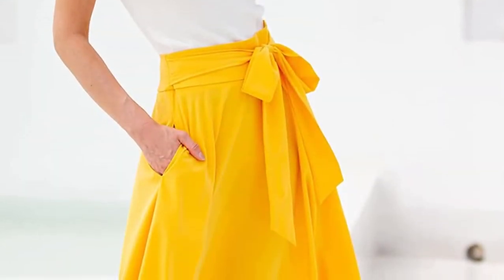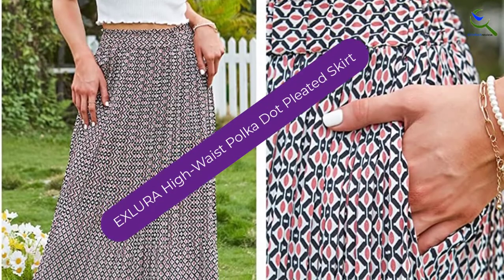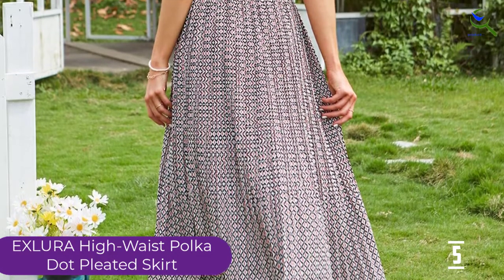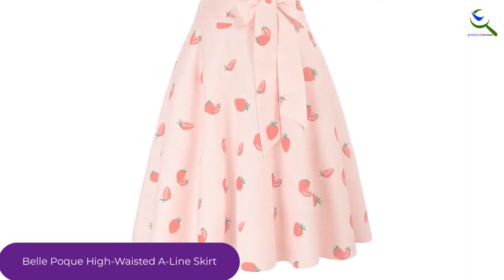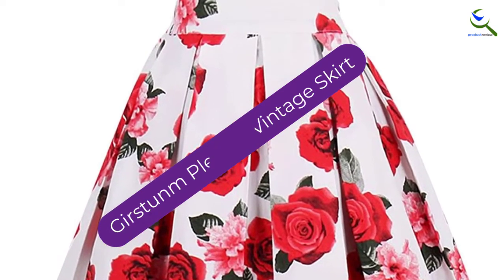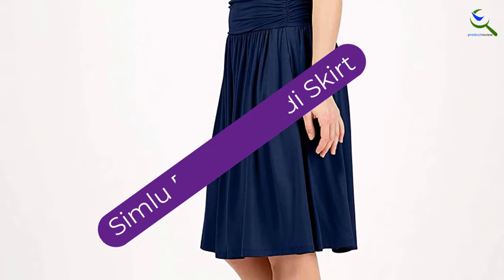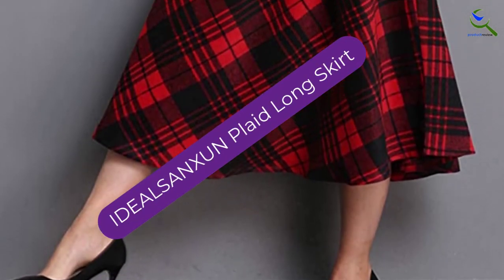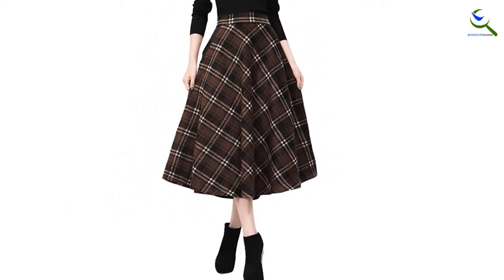Top 5 Best Skirts in 2022 reviews ✅ With Pockets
☛ All The Links to Best Skirts listed in this Video:-

5. EXLURA High-Waist Polka Dot Pleated Skirt

4. Belle Poque High-Waisted A-Line Skirt

3. Girstunm Pleated Vintage Skirt

2. Simlu Ruched Midi Skirt

1. IDEALSANXUN Plaid Long Skirt

You are Searching Best Skirts for buy? You are in the right place for getting the important information on Skirts.

In this video we short listed the Top 5 Best Skirts. We make this list based on our own opinion.

We have checked each Skirts and tried to include an in-depth information of Skirts in our Video which will be sufficient to fulfill all of your demand. We recommended  Top 5 Best Skirts In this video. If you want to buy Best Skirts, we hope this list will be helpful to you.

➥ Prime Discounted Monthly Offering
➥ Try Twitch Prime
➥ Amazon Music Unlimited
➥ Try Amazon Home Services
➥ Kindle Unlimited Membership Plans
➥ Create an Amazon Wedding Registry